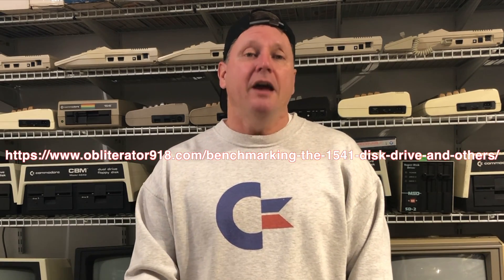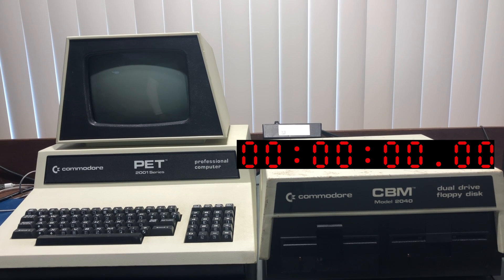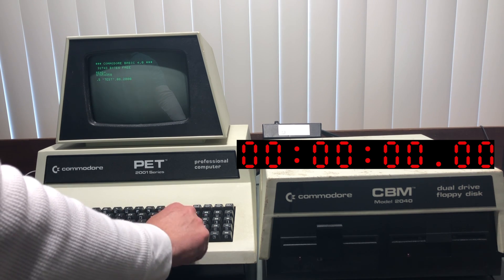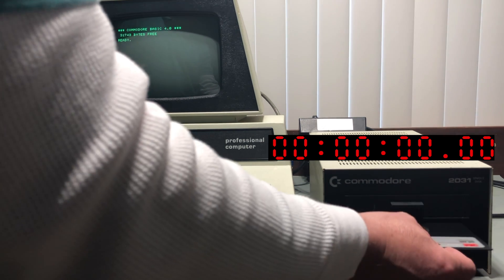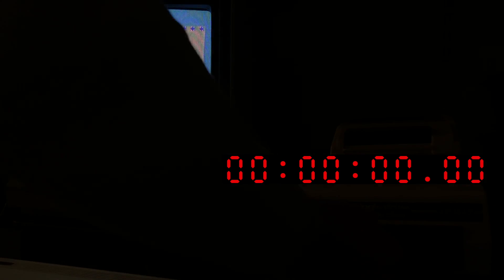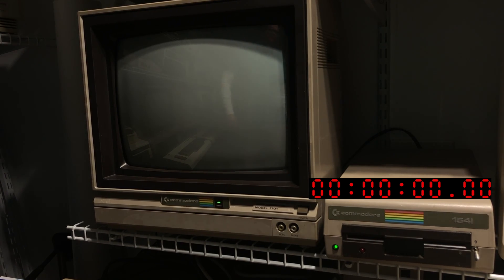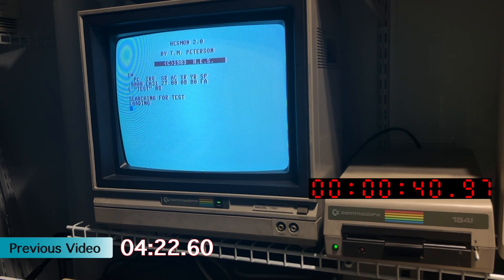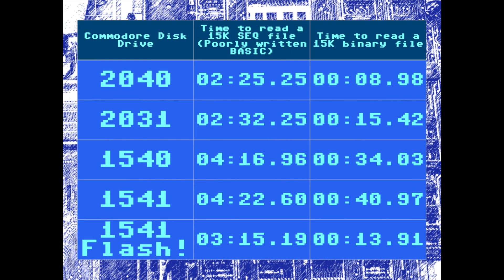Update to my previous video on why the Commodore 1541 disk drive was so slow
I mentioned in that video how terrible my benchmark methodology was, and a few folks commented on the poor performance. I realize that I'm giving Commodore drives a bad name across the board if folks think that's typical performance.

This video was created to set the record straight about Commodore disk drive performance. The 2040, 2031, 1540 and 1541 will be vindicated!